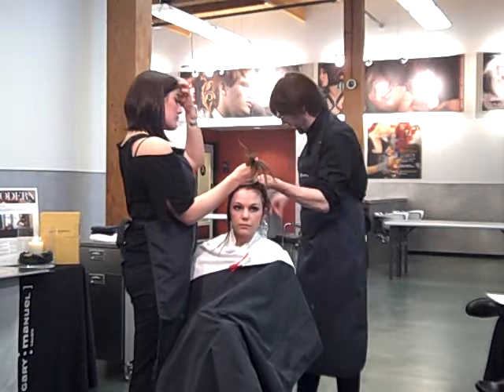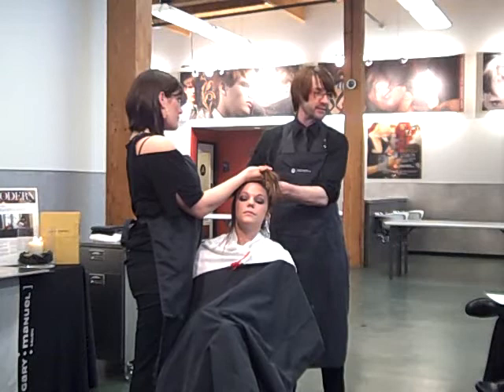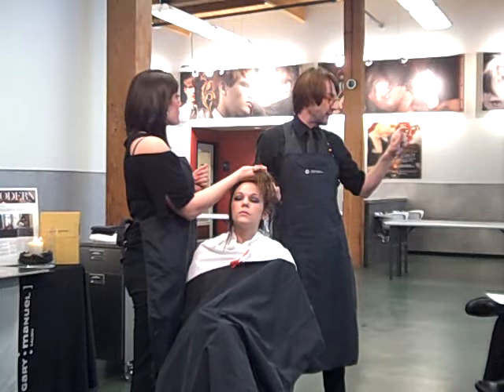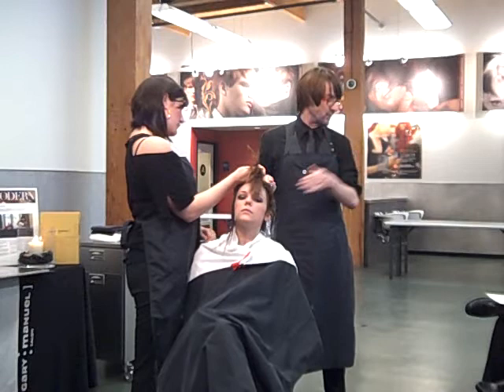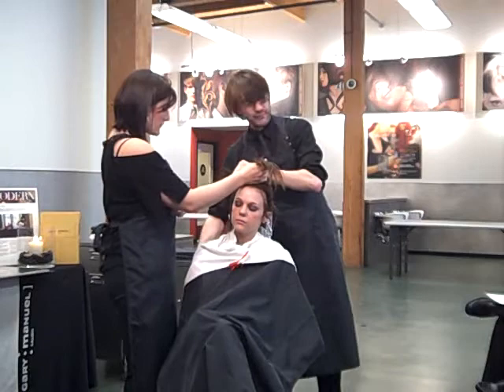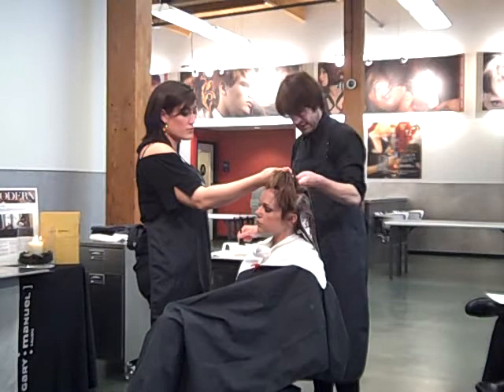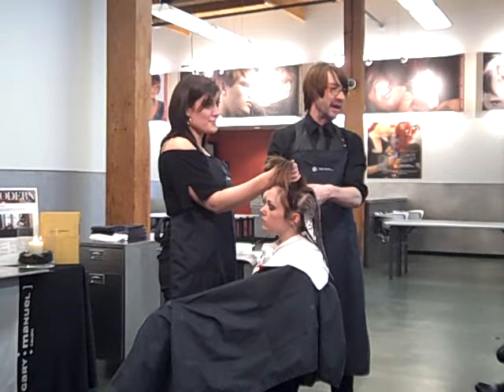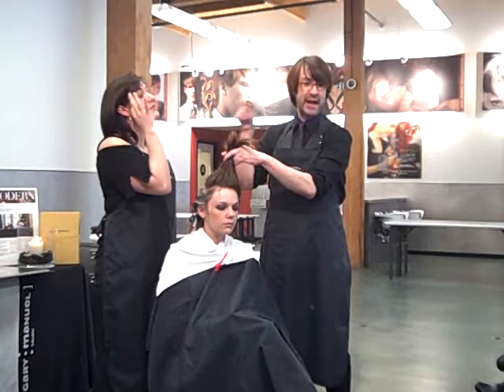Gary Manuel Tips for Lifting Color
Gary shares tips on how to lift hair color